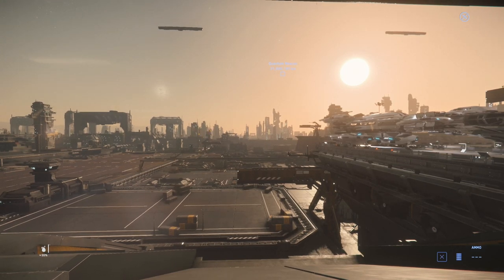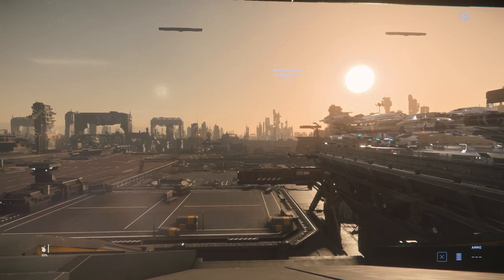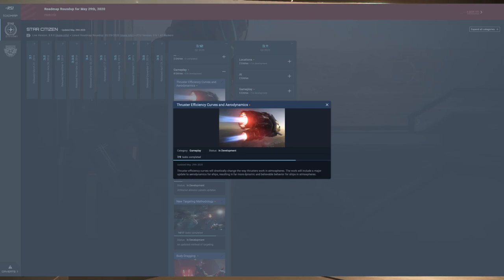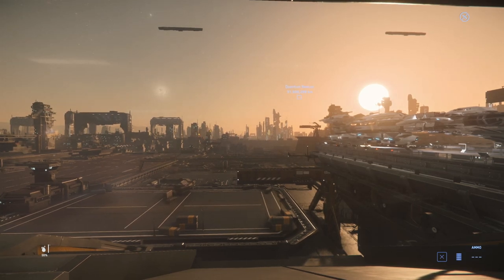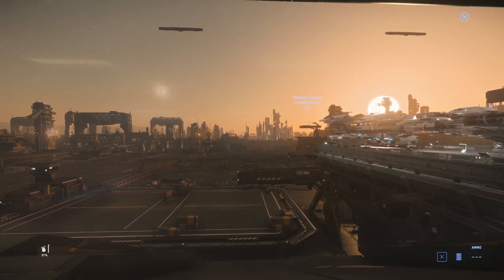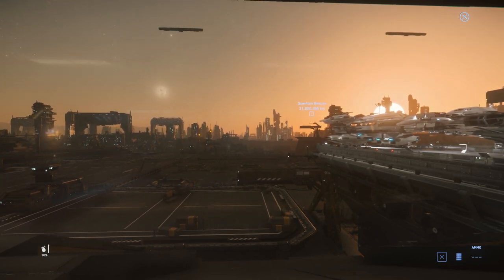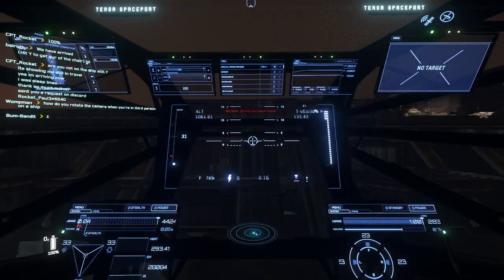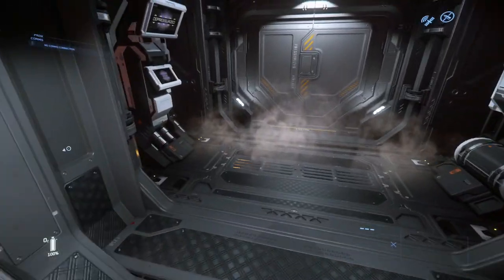Star Citizen My Two Cents Updates in 3.10 May Make Landing Difficult Again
@RobertsSpaceInd poses many challenges for its players. Landing has been one most of us have seen a challenge in ever since @RobertsSpaceInd removed the special landing mode from the HUD. In the next patch, Star Citizen 3.10, refinements are being made to the way thrusters work in the atmosphere, and realism of the aerodynamics of the spacecraft is being improved. I am almost sure that the dive-bombing technique of landing will be out. Hear more in my video.